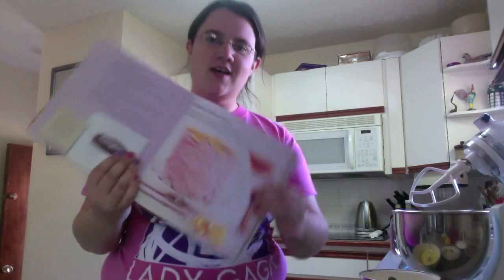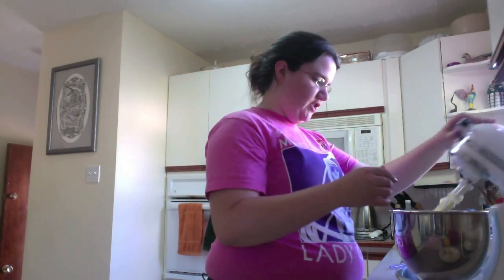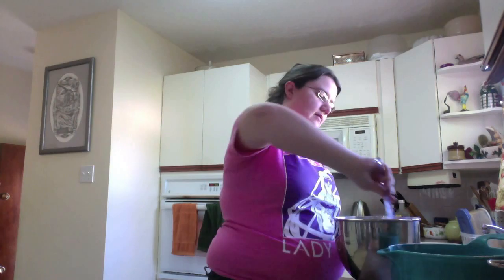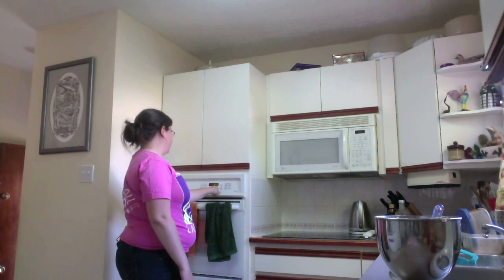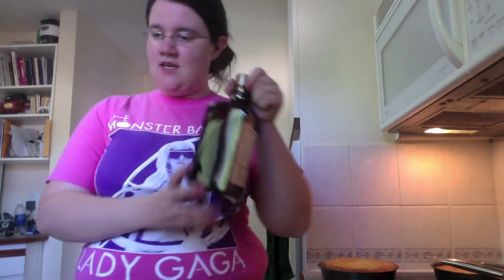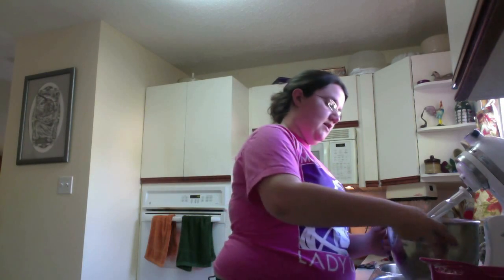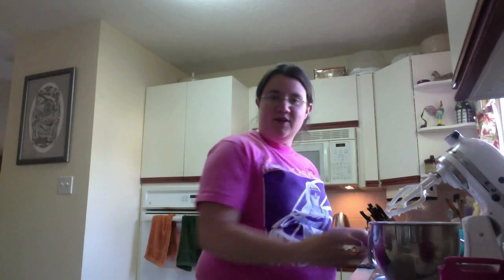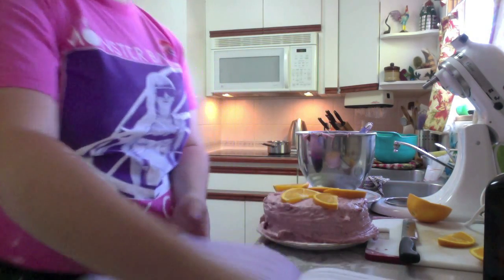Baking with Marie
Serves 12

Ingredients:

For the cake:
 - 2 sticks butter, at room temperature
 - 1-1/4 cups caster sugar (I used fine sugar)
 - 4 large eggs
 - zest of two limes (keep the juice for a cocktail)
 - zest of one orange
 - 2 cups self-raising flour
 - 1 tsp baking powder

For the boozy syrup:
 - 1/2 cup water
 - 1/2 cup sugar
 - 1 tbsp triple sec
 - 2 tbsp vodka (if you have citron vodka, all the better)

For the buttercream icing:
 - 2 sticks unsalted butter
 - 4-1/3 cups icing sugar (mine was a bit too sugary so maybe take a cup out or so, but your preference)
 - 3/4 cups cranberry sauce
 - 3 tbsp triple sec

Make It!
For the Cake:
¤ Cream together the sugar and butter until fluffy.
¤ Lightly beat the eggs in a separate bowl, then gradually add to the butter mixture, beating well between each addition. If the mixture curdles, stir in a little flour and baking powder, then fold the zests and flour into the wet ingredients. Pour the mixture into two greased and lined 8inch cake tins (or three 6inch ones). Bake for 30-35 minutes (20-25 minutes if using the smaller-sized tins), or until cooked the whole way through. Cool on a rack.

For the Syrup:
¤ Mix the sugar and water over a low heat, until sugar dissolves. Bring to the boil for 5 minutes.
¤ Leave to cool. Stir in the triple sec and vodka.

¤ Beat the butter, then sift in the icing sugar and beat the mixture for around 2 minutes until light and fluffy.
¤ Mix together the cranberry sauce and triple sec.
¤ Gradually add the triple sec, until you get a spreading consistency. If too runny, add a little more icing sugar.

To Assemble:
¤ Once cooled, prick the cake tops all over with a fork. If they have a crust, you could trim this off to let the syrup soak into the cake well. Brush the tops with the syrup, or spoon it over carefully. Let it soak into the cakes for a few minutes before icing.
¤ Spread the icing over one cake and sandwich the other on top. Ice the top and sides of the cake, and decorate with thin orange slices or paper parasols.